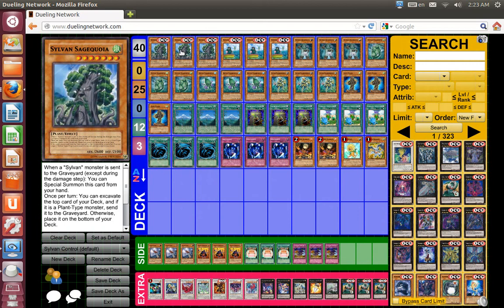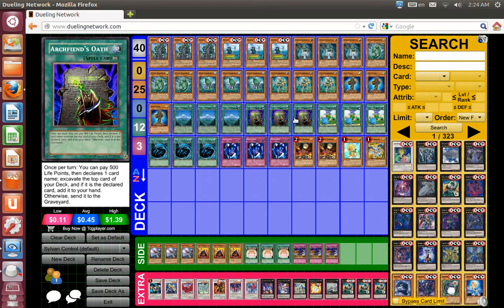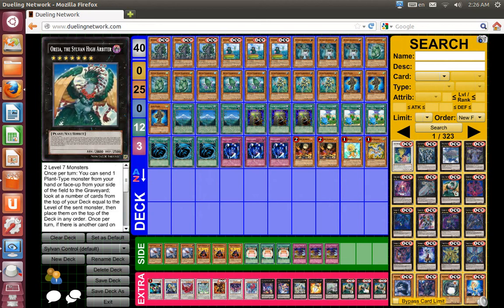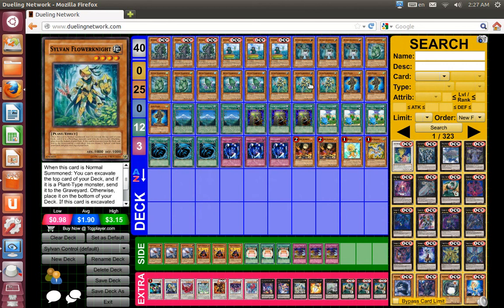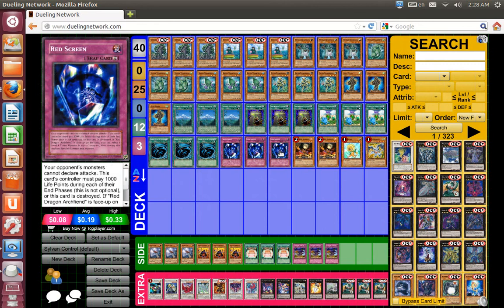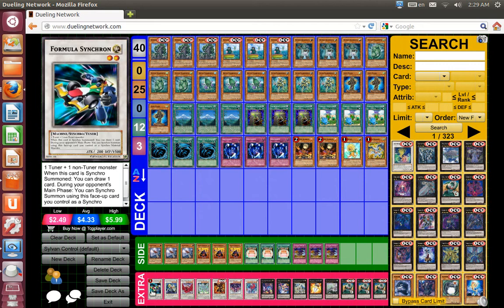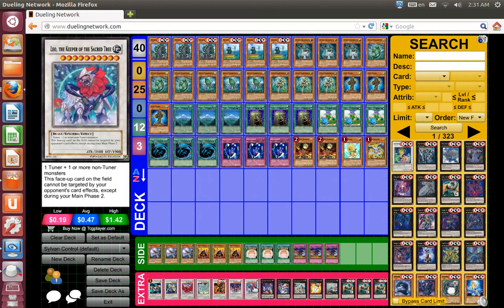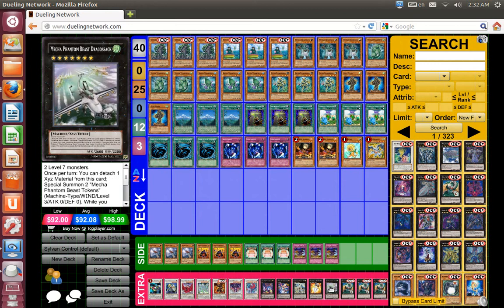YUGIOH World: Sylvan Control OTK Deck Profile 2014 By Kung Fu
duelingnetwork names:

kungfumaster12

pageman001